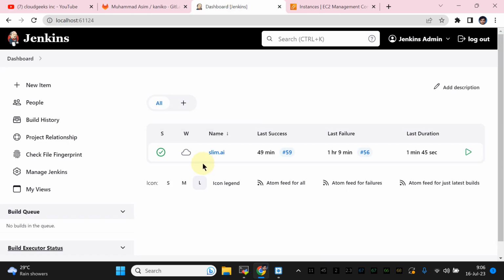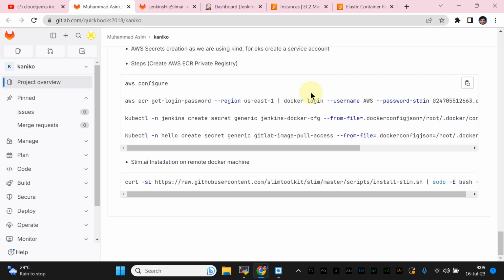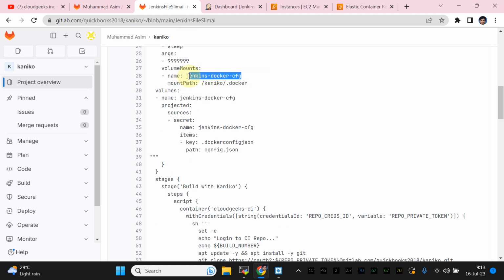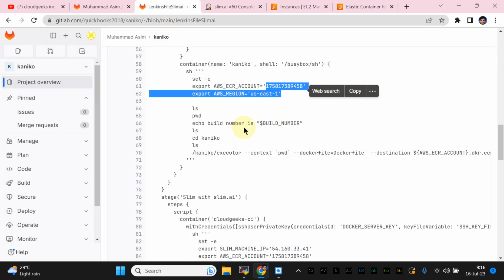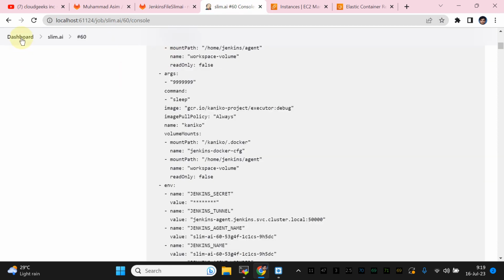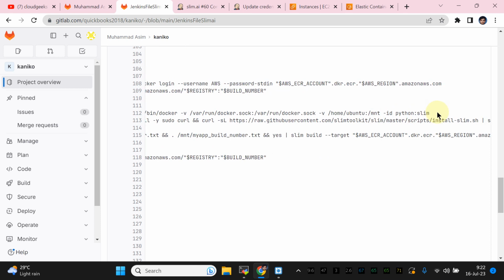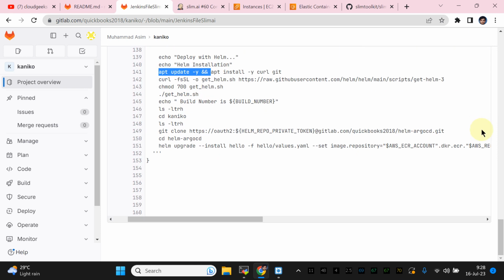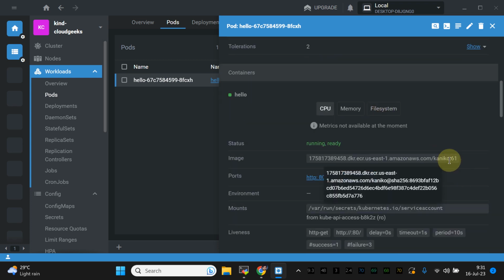(English) Jenkins CI Build with Kaniko Slim with slim toolkit CD Helm K8s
Unlock the full potential of DevOps automation with this comprehensive tutorial. We'll explore how to set up a Jenkins Continuous Integration (CI) Build with Kaniko Slim, navigate through Slim.ai Continuous Deployment (CD), and automate deployment using Helm in a Kubernetes environment. This step-by-step guide is perfect for those looking to enhance their DevOps skills and understanding of Kubernetes.